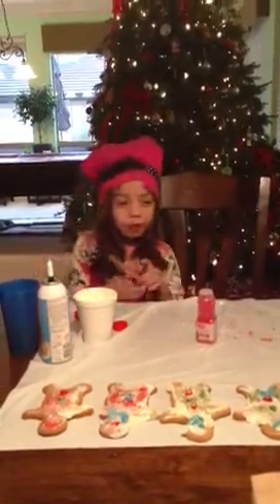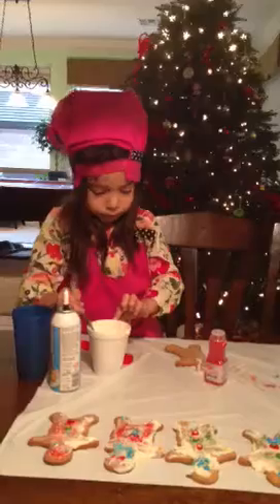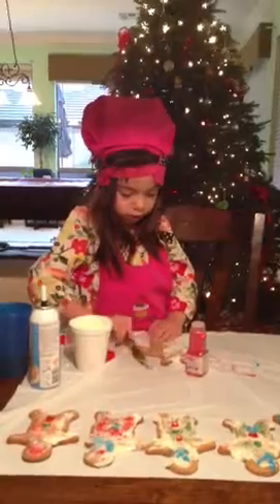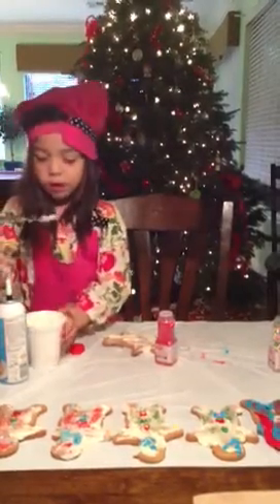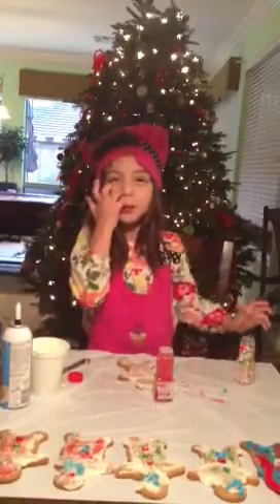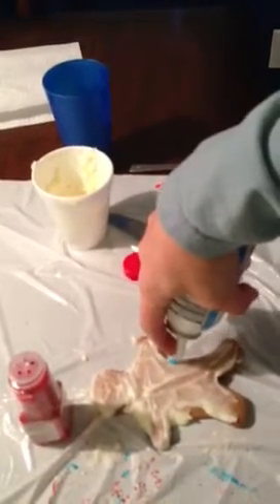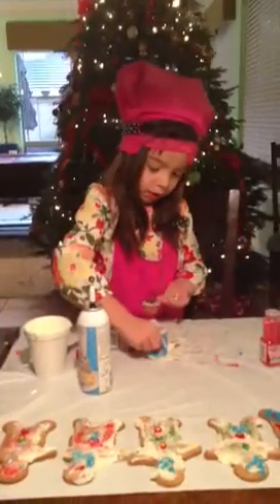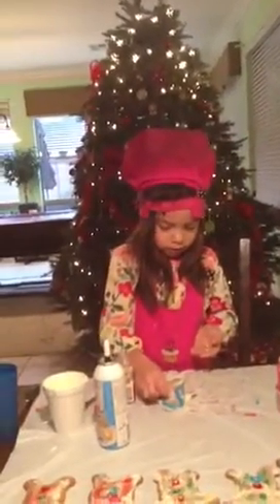Greta's Demo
Greta's gingerbread man decorating class